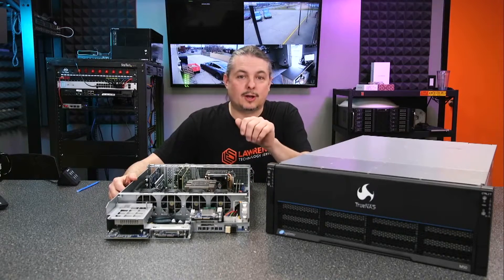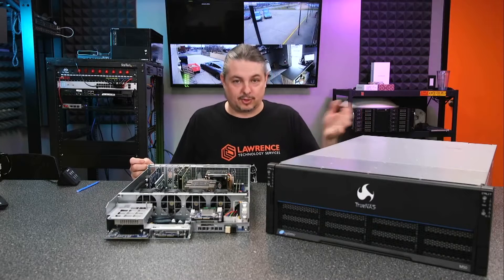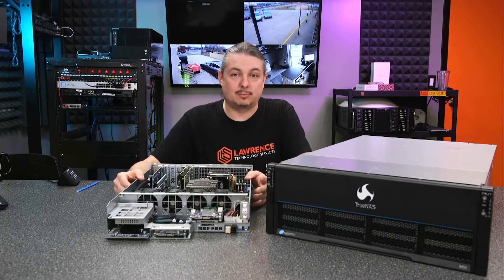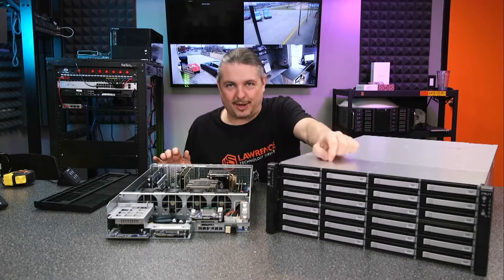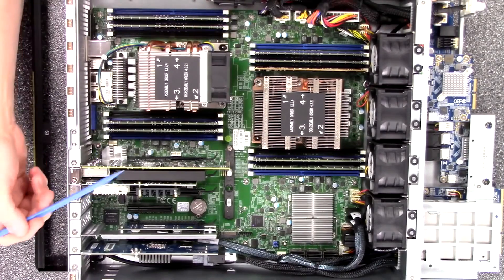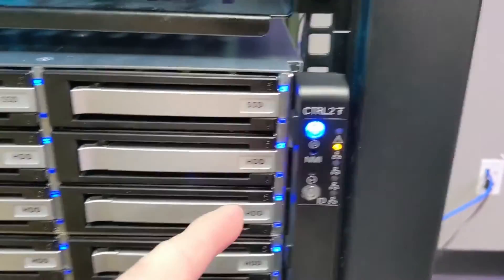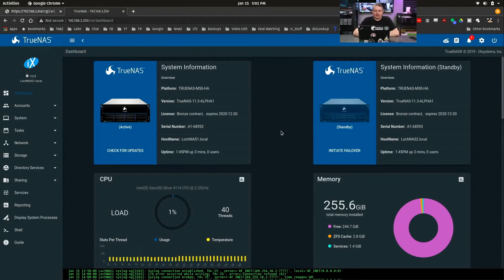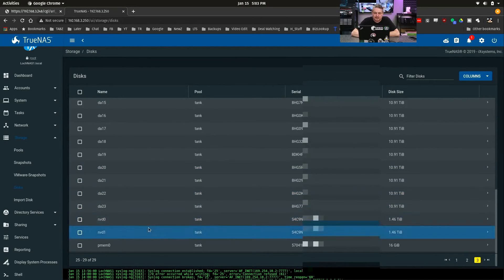TrueNAS M50 Hardware Review by Lawrence Systems